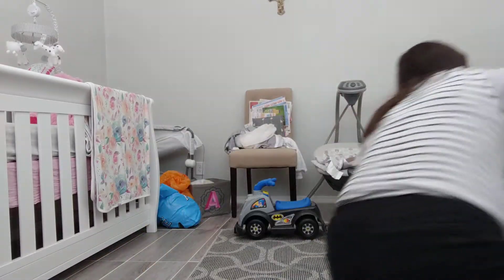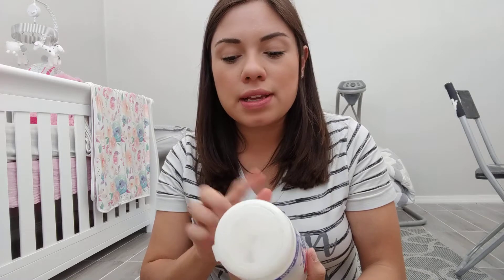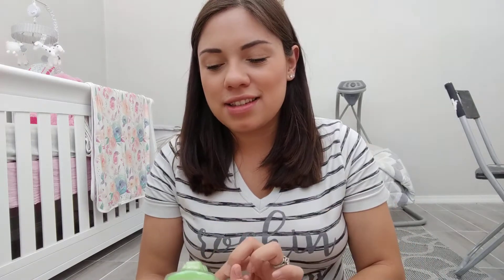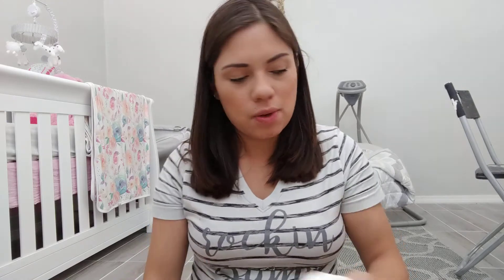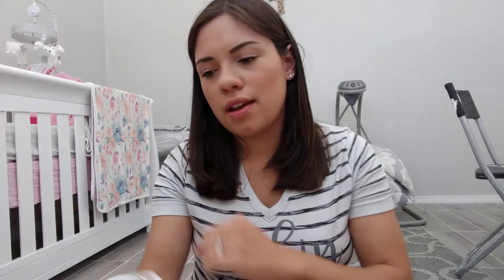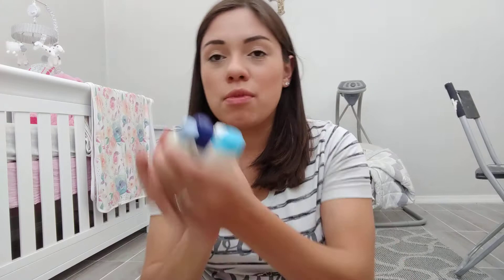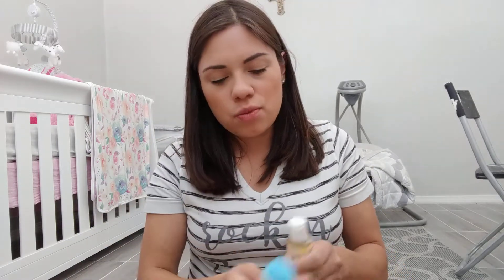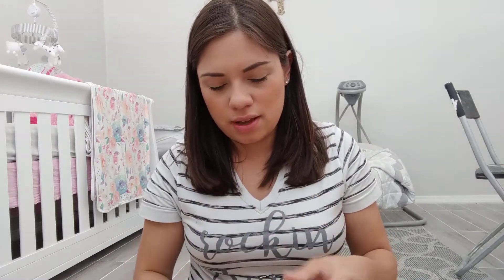Amazon Baby Registry Box May 2018